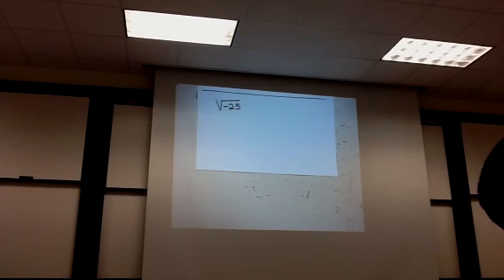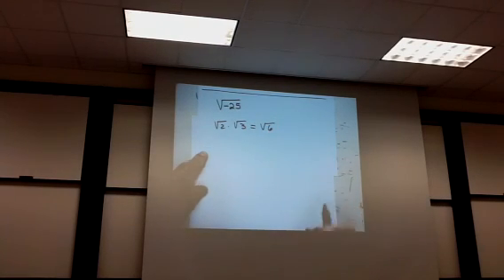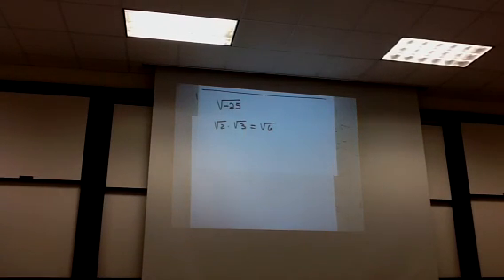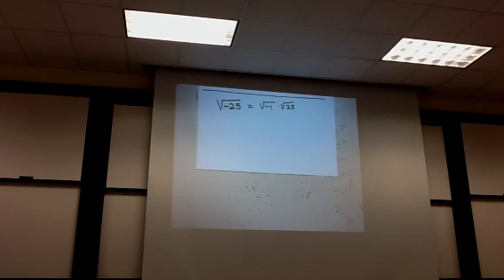College Algebra 9.13.2011 part 3